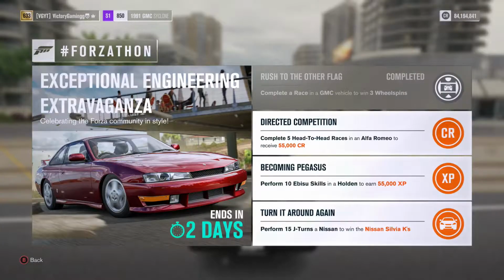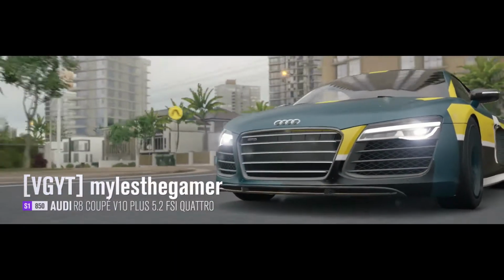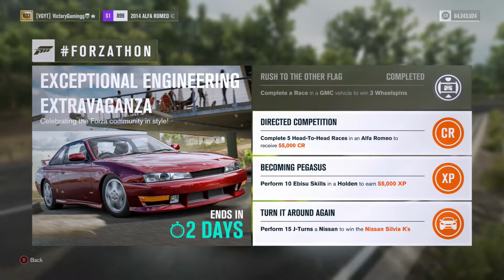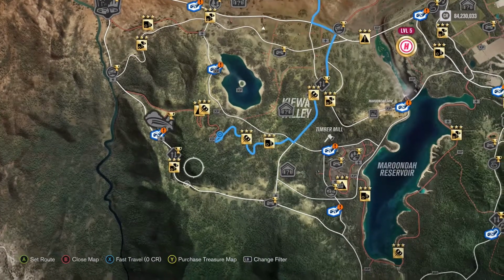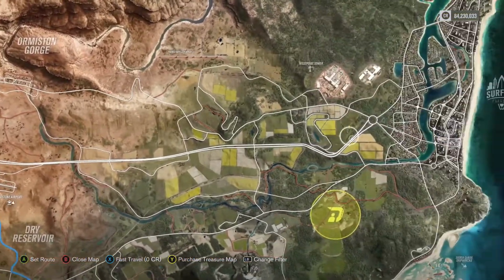How Turn10 and Playground Games are Flexing on us helpless Forza Horizon Fans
➤ FH3 CLUB: [VGYT]

Other Need For Speed Payback Videos:

➤ McLaren P1 Fully Upgraded ➤
➤ Nissan S13 Fully Upgraded ➤
➤ Lotus Elise Fully Upgraded ➤

Please let me know what I could do better!